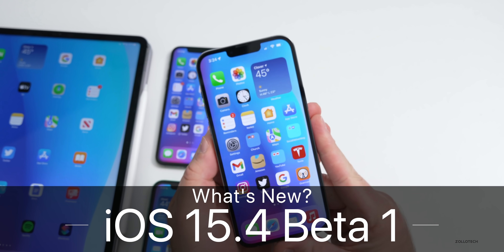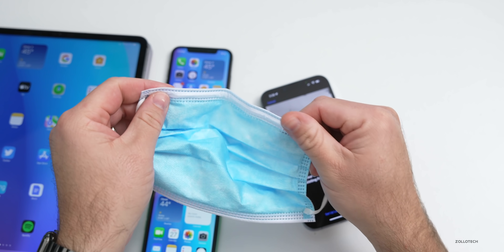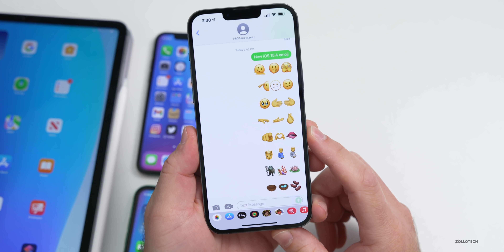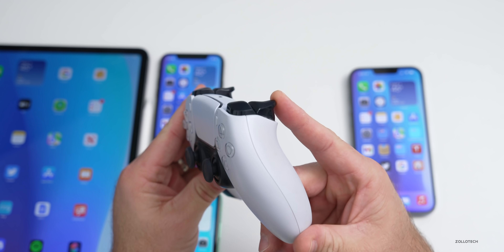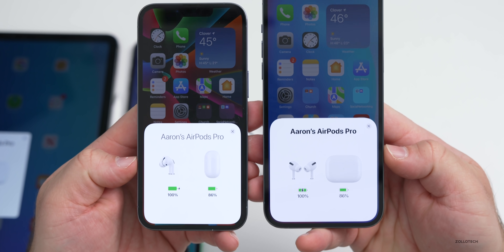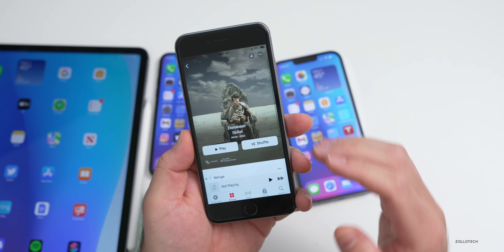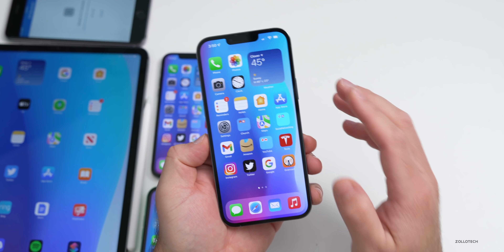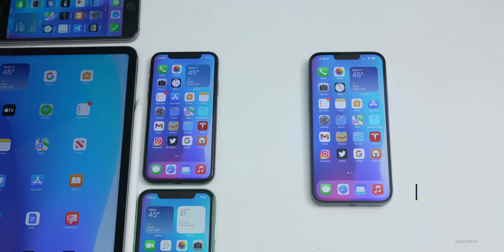iOS 15.4 Beta 1 is Out! - What's New?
iOS 15.4 Beta 1 and iOS 15.4 Public Beta 1 released for all supported devices and brings updates to iPhone and iPad.

***Chapters***
00:00 - Introduction
00:42 - Apple also released
01:03 - Build Number and Modem Update
01:40 - New Features
02:56 - Face ID unlock with a Mask and Glasses
04:29 - New Emoji
05:06 - Universal Control
08:45 - Changes and Updates
10:35 - Resolved and Known Issues
11:39 - Storage and Music Bug
12:05 - iPhone Pink Display Bug
12:29 - Performance
13:09 - Heat
13:23 - Battery life
14:37 - Benchmarks
15:40 - Should You Update or Install iOS 15.4 Beta 1?
16:31 - iOS 15.4 Release
17:10 - Conclusion
17:44 - Outro

5 AirPod Tips and Features You Might Not Know